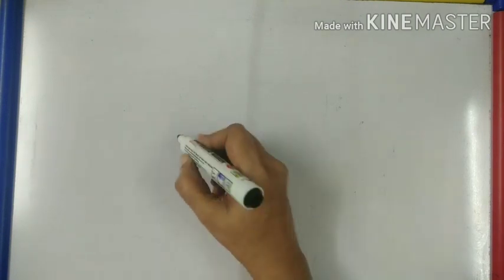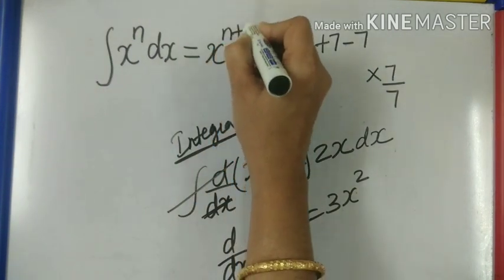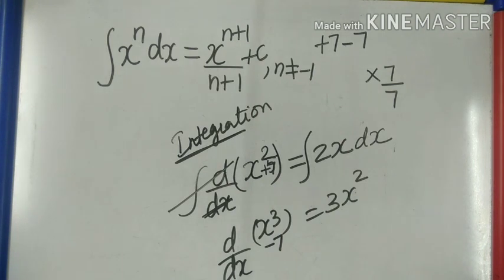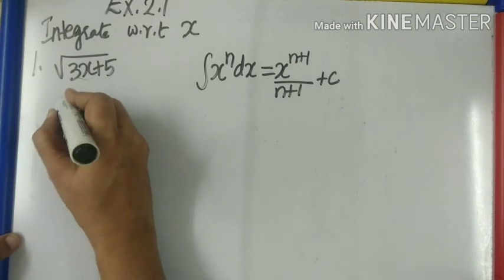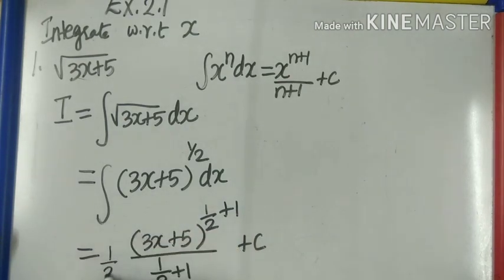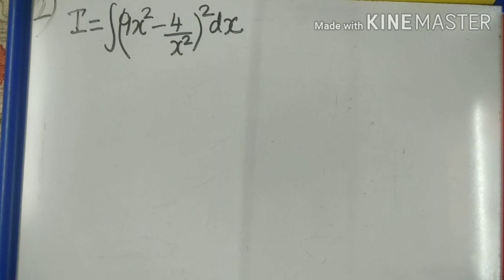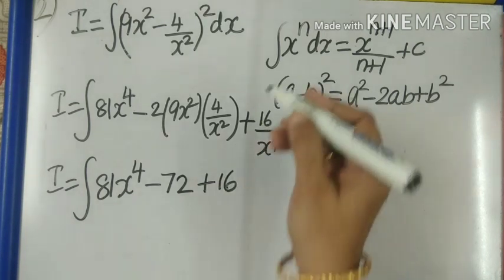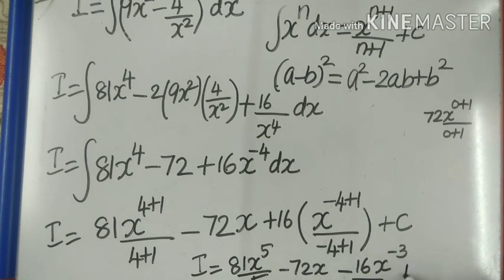Class 12 | BM 11 |Ex2.1-1,2 | Business Maths | Integral Calculus | An Intro